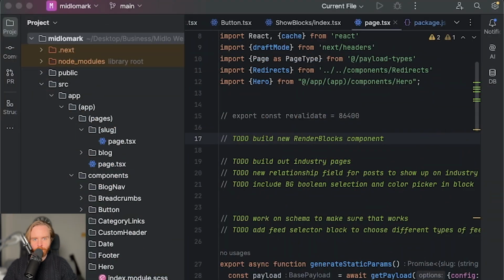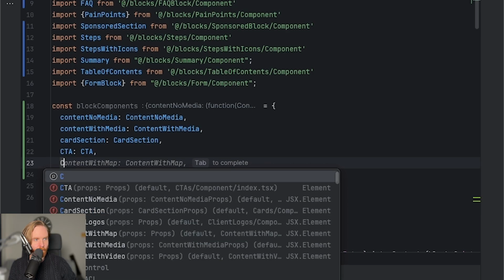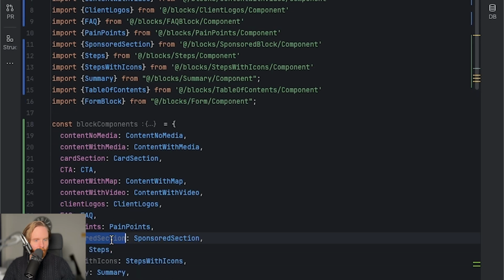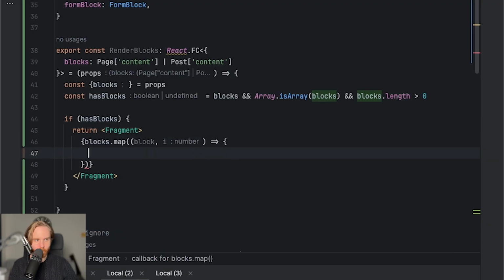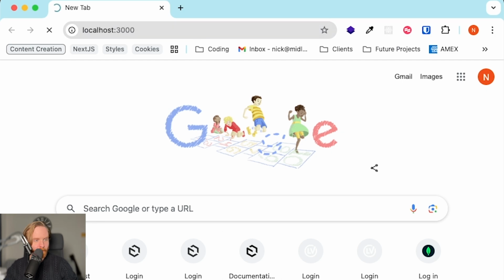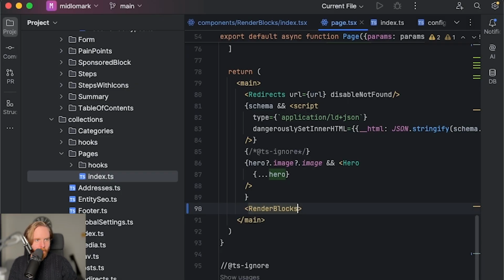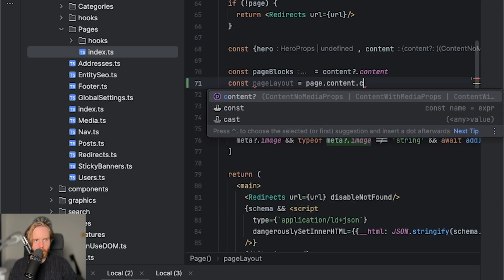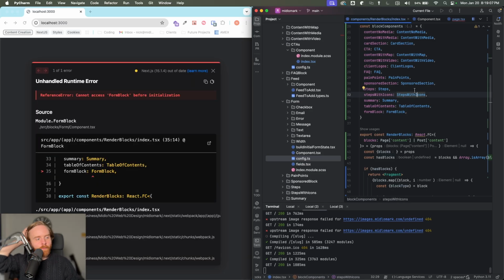Creating a Payload CMS Block Renderer (No More Switch Statement!)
In this live session, I dive into the process of replacing a traditional switch statement with a more scalable and maintainable approach to rendering CMS content blocks using a custom RenderBlocks component in React.

What I'm working on:
- Setting up blockComponents: Creating an object that maps slugs to React components for each type of content block like ContentWithMedia, ClientLogos, and FormBlock.
- Refactoring exports: Removing default exports and ensuring component imports align with the new strategy.
- Creating the RenderBlocks function: Using conditional checks and React fragments to dynamically render block components.
- Troubleshooting: Addressing a real-time error related to the FormBlock component, versioning inconsistencies, and ensuring block slugs match component keys.
- Validation and debugging: Loading the page, verifying block rendering, and identifying issues with the Payload CMS configuration.

Leave suggestions and questions in the comments! I'd love to hear from you!

Chapters:
00:00 - Introducing the stream
01:15 - Preparing to create a RenderBlocks component
07:01 - Creating the RenderBlocks component
11:51 - Implementing the new RenderBlocks Component
12:53 - Troubleshooting the new implementation